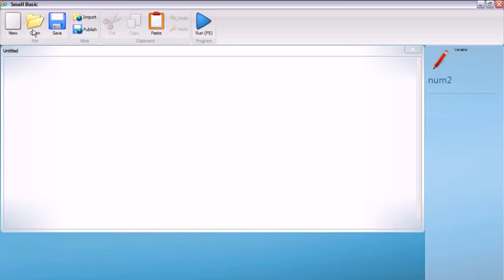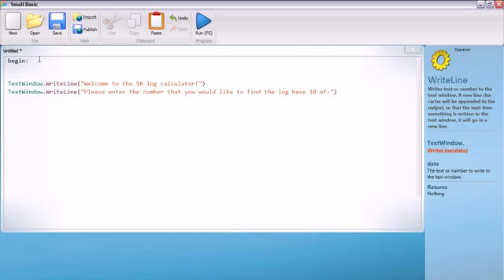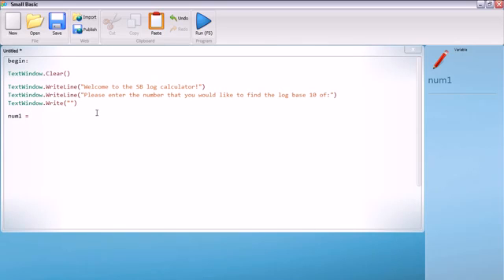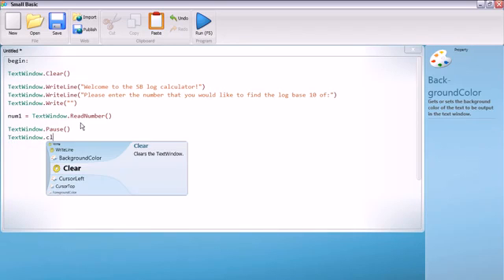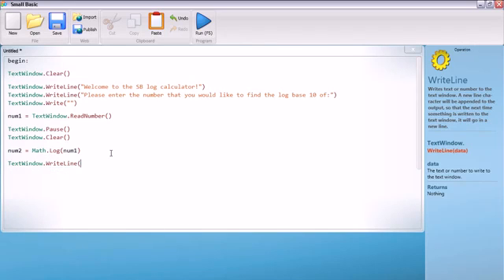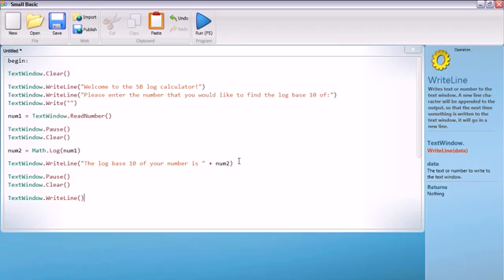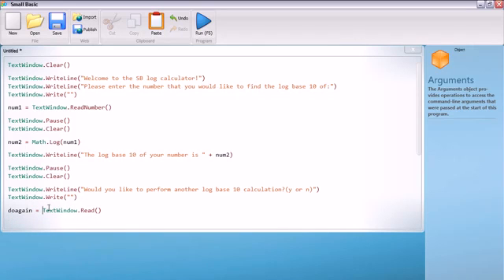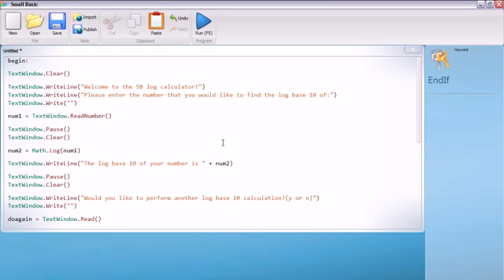Small Basic Tutorial 7 - Logarithm calculator